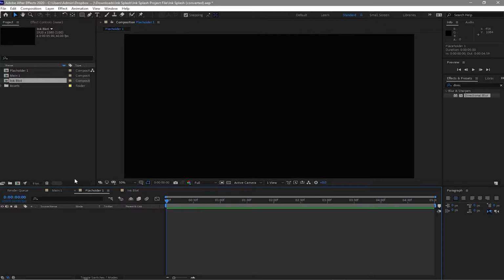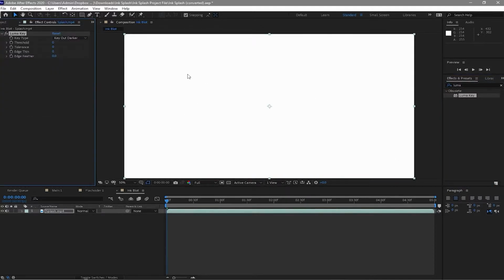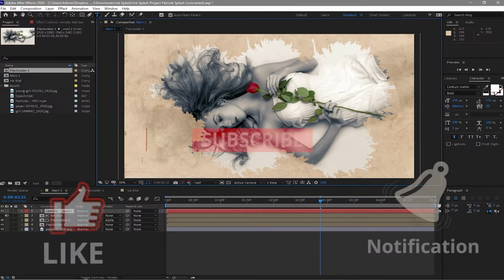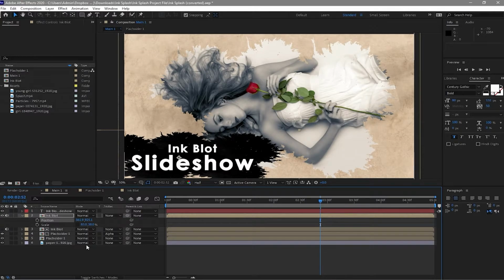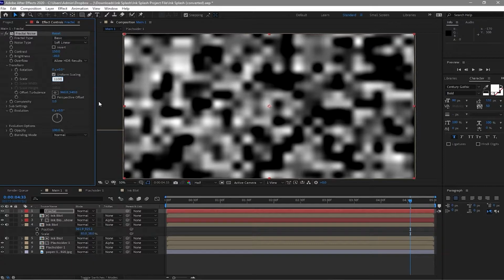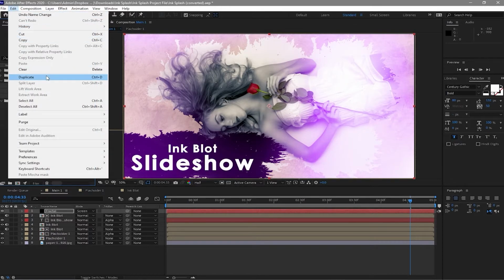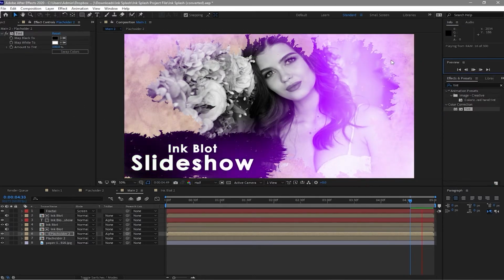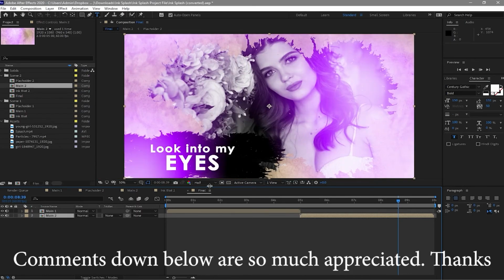Ink Blot Slideshow Animation After Effects Tutorial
Ink Blot Slideshow Graphic Motion and Animation Adobe After Effects Tutorial will teach you how to create an awesome inkblot slideshow using a combination of many significant techniques. The color theme of the slideshow also has a significant effect on the overall look of our slideshow. This has been created inside CC 2020 after-effects with a romantic beauty of themes. A very beautiful romantic and emotionally inspiring slideshow in after Effects that catch your emotions in an absolutely positive and motivating manner. You will garner tricks and tips while the creation of this slideshow happens.
Tutorial Inspired by  Skyline Motion

PEXEL.COM
PIXABAY.COM